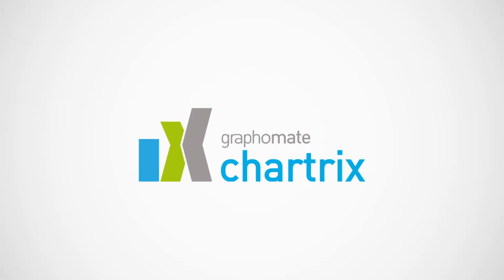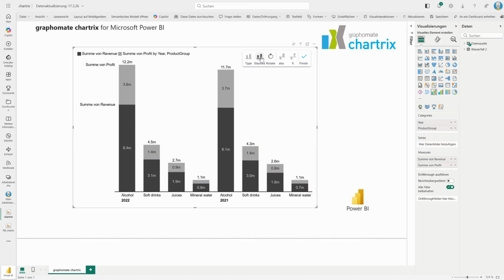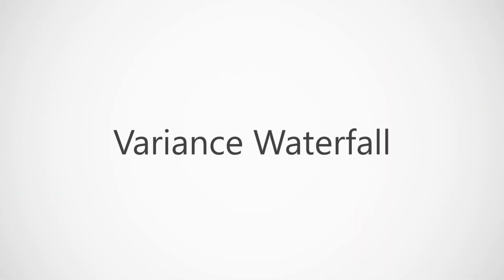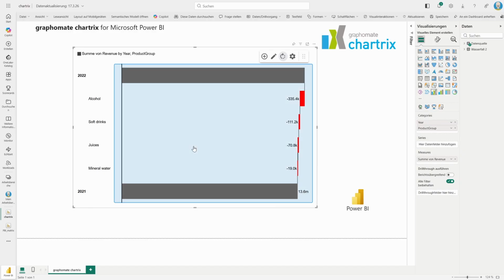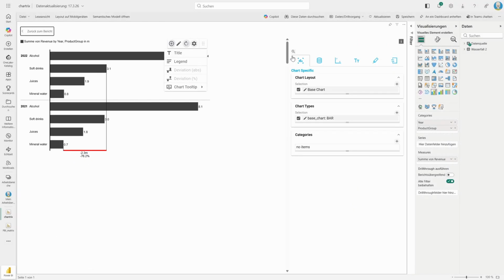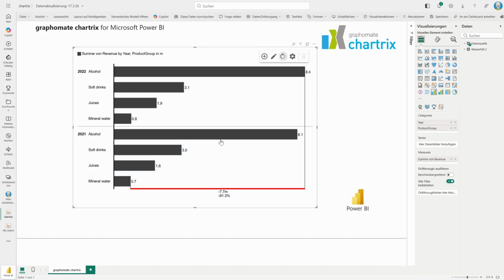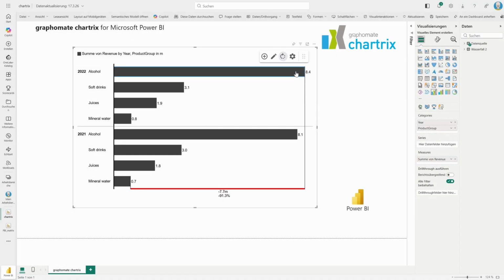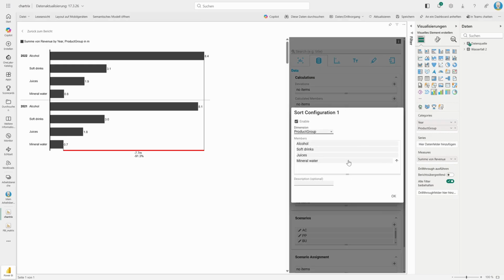graphomate chartrix for Microsoft Power BI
Our new charting visual is now available for Microsoft Power BI.
Download the demo now from the Microsoft AppSource.